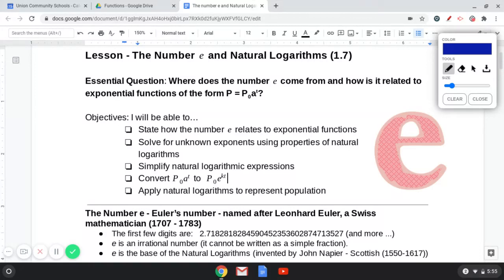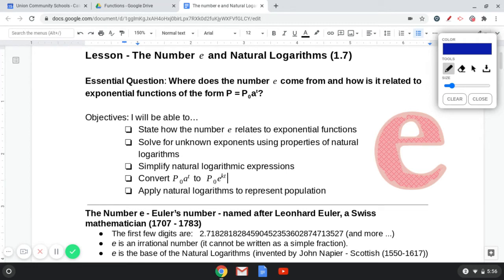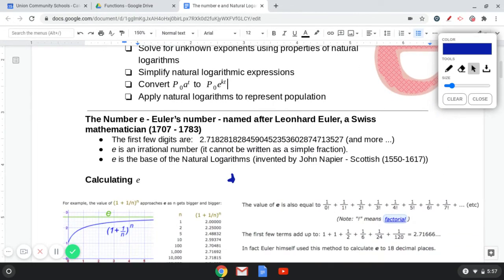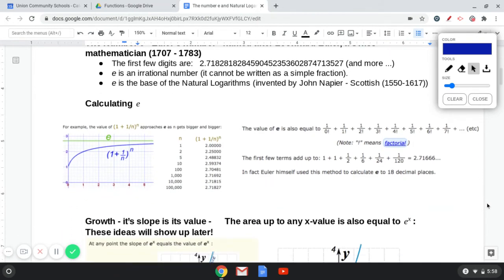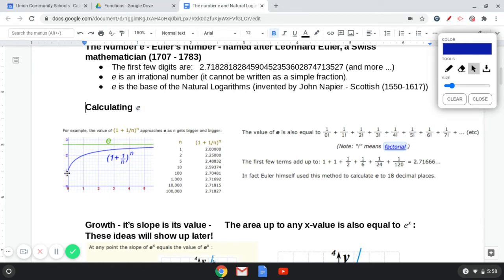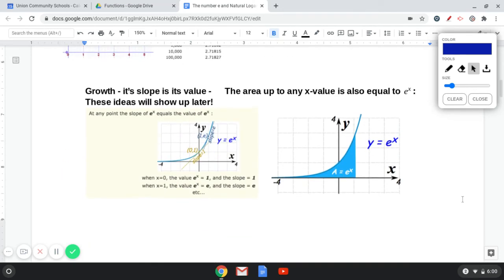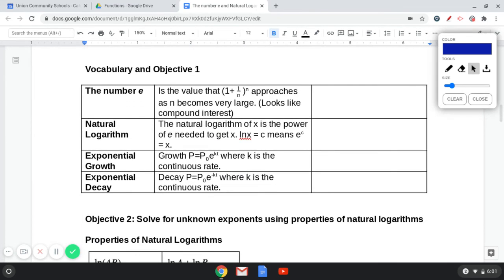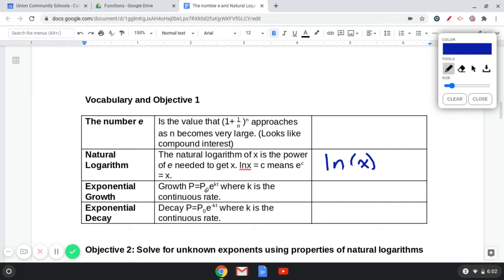The Number e and Natural Logarithms - Intro and Vocab